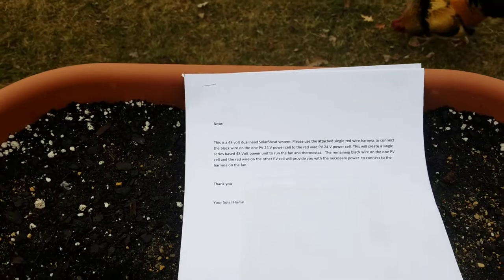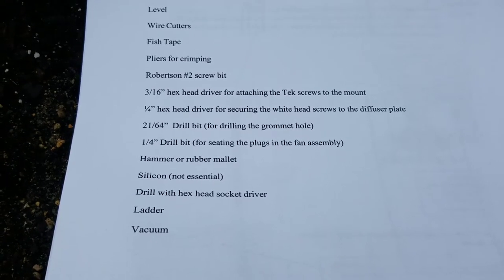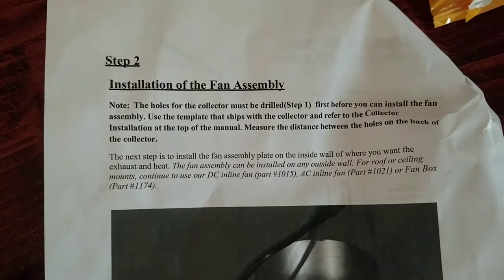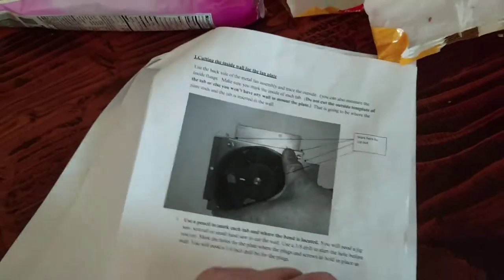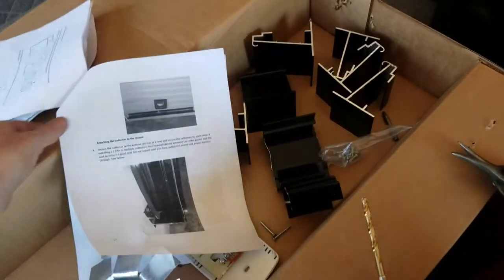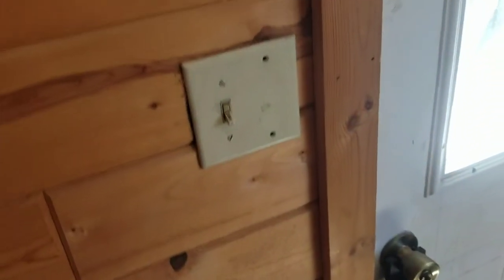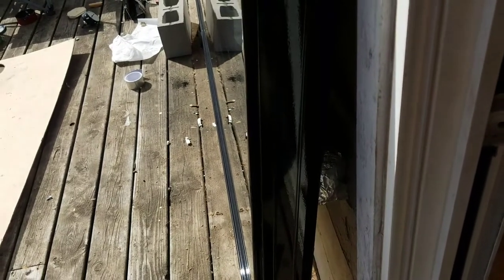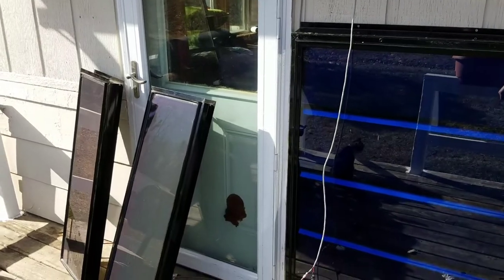how to install a solarsheat 1500he solar air heater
how to do a horizontal mount for a solarsheat 1500he from yoursolarhome.com